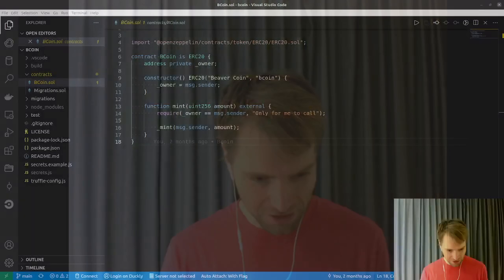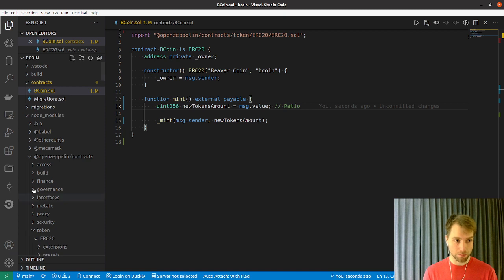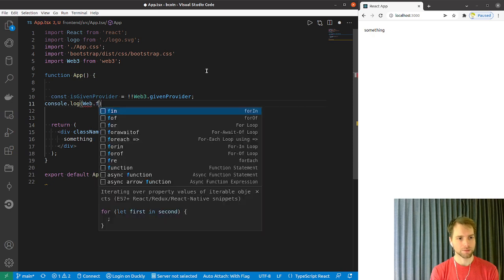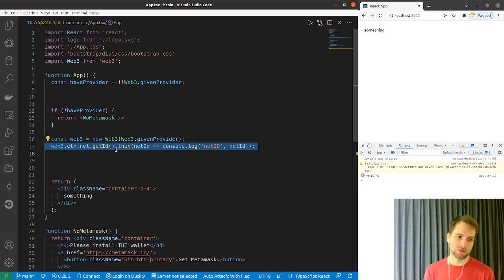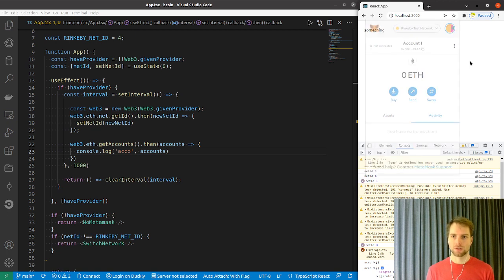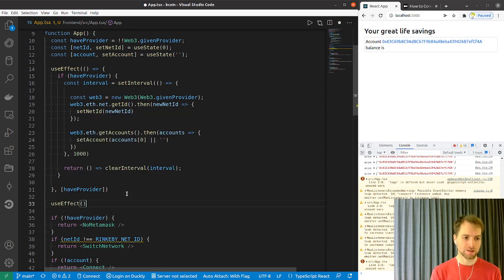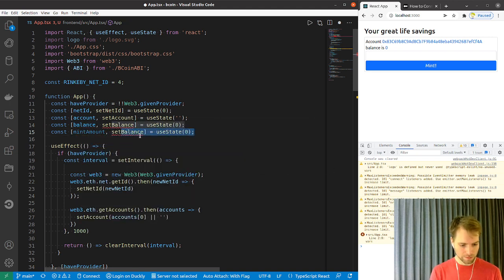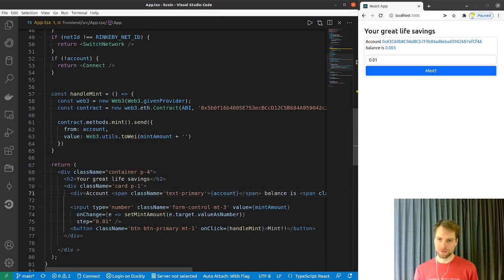How to mint crypto or NFT from your website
Come to chat in Discord!